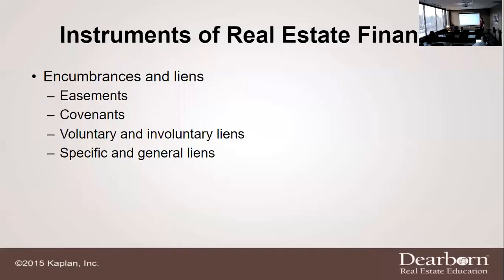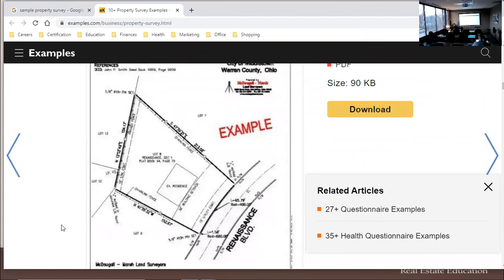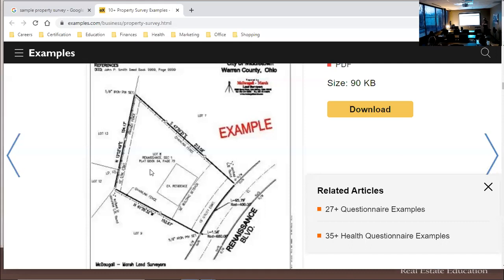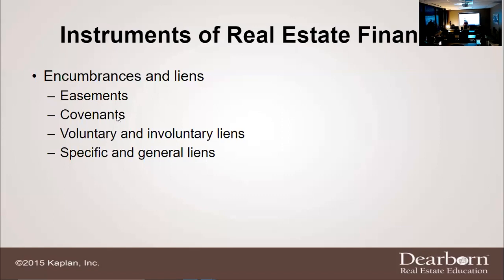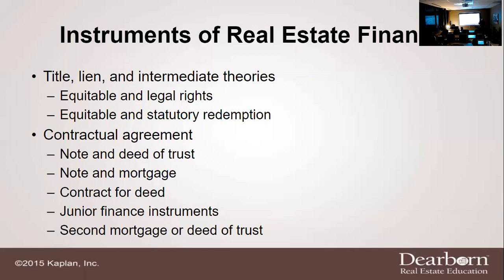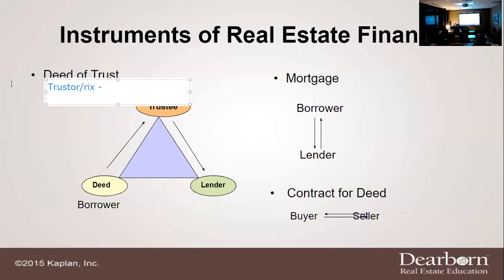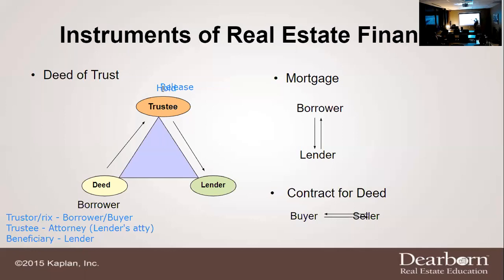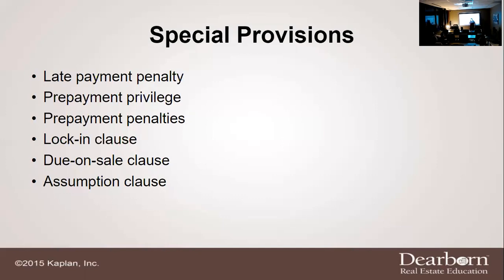Real Estate Finance - Chapter 6 Lecture